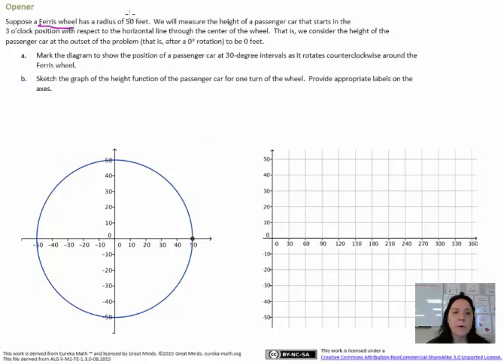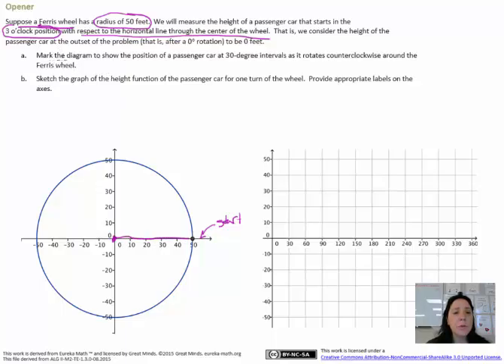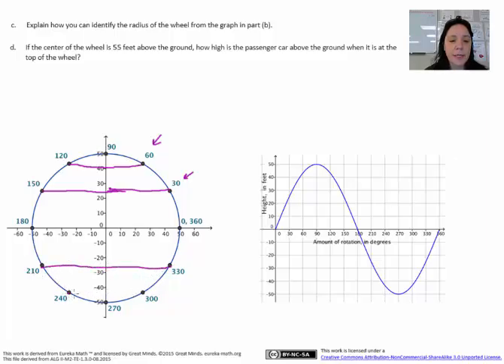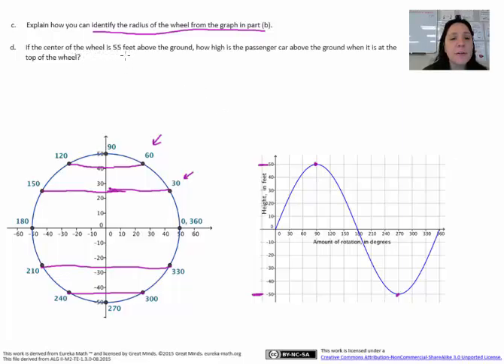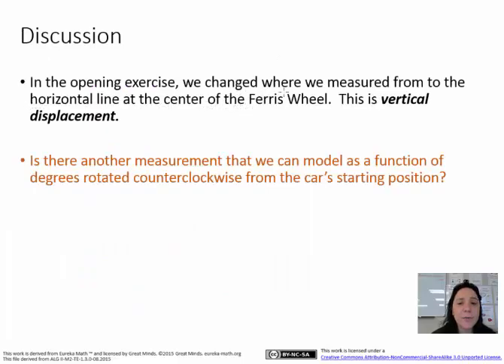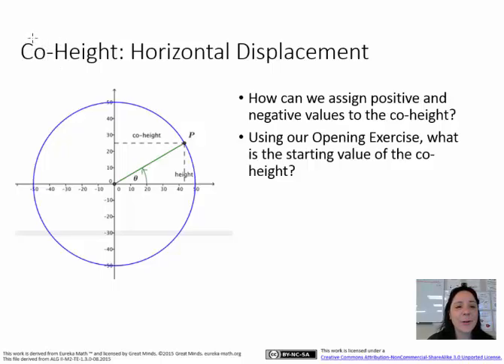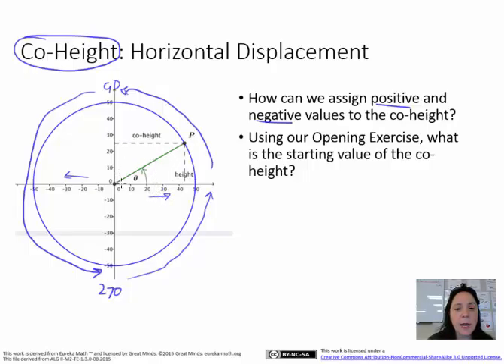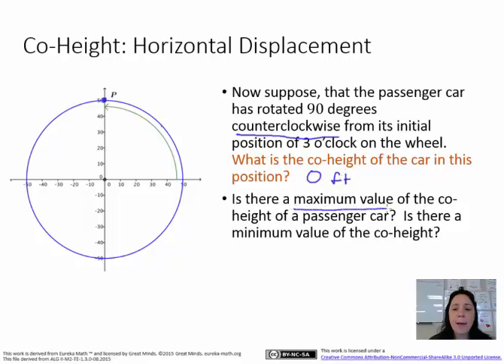Periodic Functions 2a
Development of periodic functions using a Ferris Wheel model.